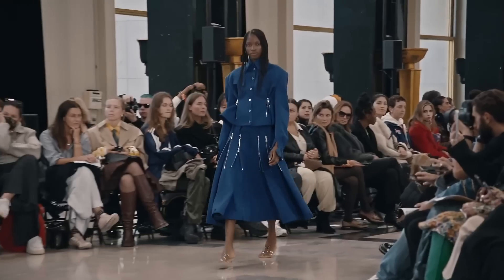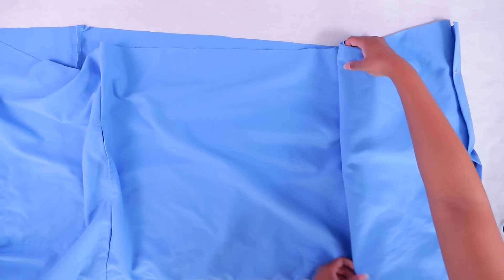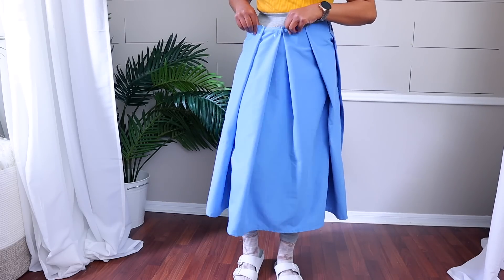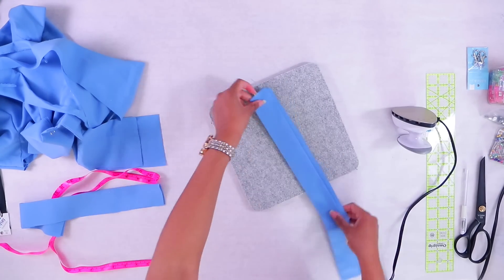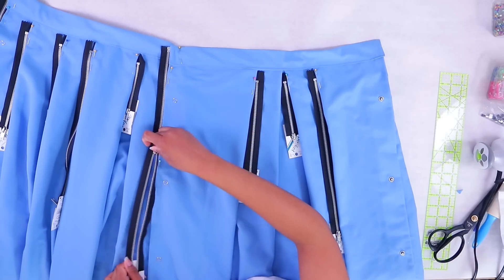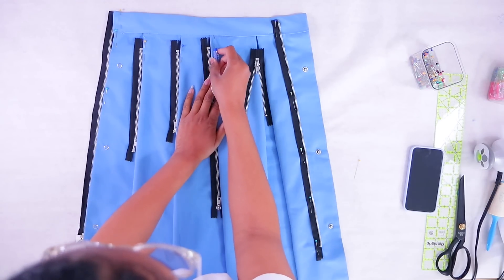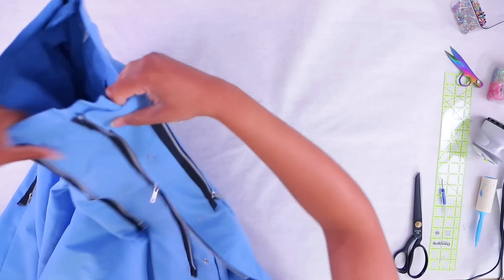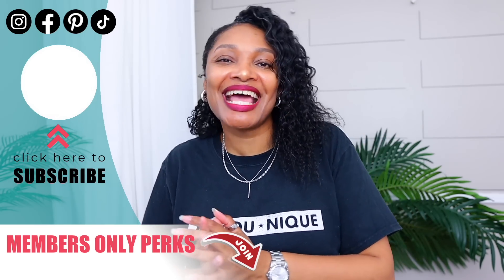DIY pleated maxi skirt | Upcycle My Dream Pinterest Wardrobe!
You can DIY a designer maxi skirt with zipper details!  Let's upcycle our dream Pinterest wardrobes inspired by the hottest runway shows.

0:00 How to Sew A Maxi Skirt
0:54 How to make a pleated skirt
5:15 How to sew a basting stitch
6:09 How to make a waistband
7:42 How to sew zippers in pleats
10:10 How to sew exposed zippers
13:25 How to style a maxi skirt

Steamfast Mini Iron
Zipper by-the-yard